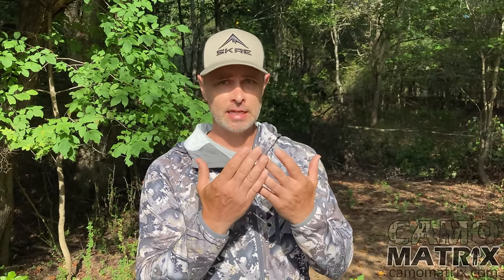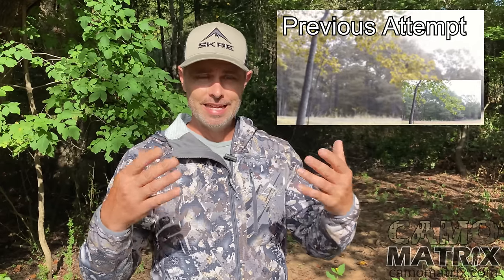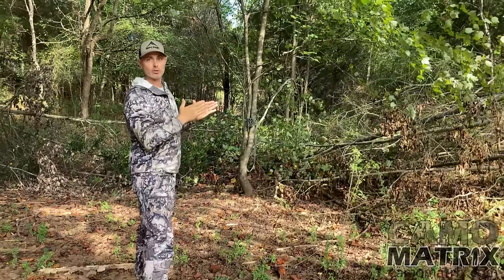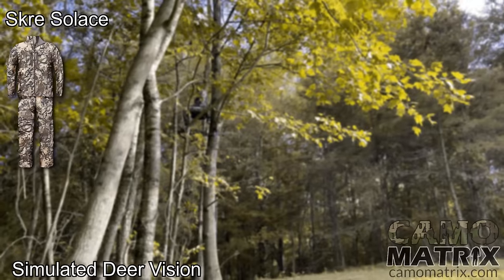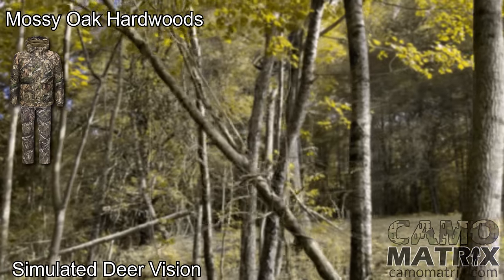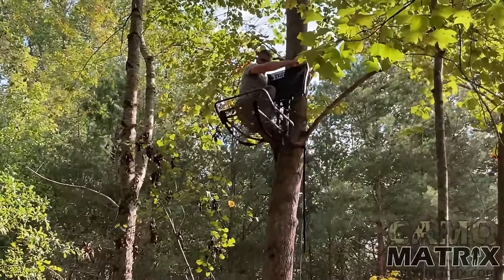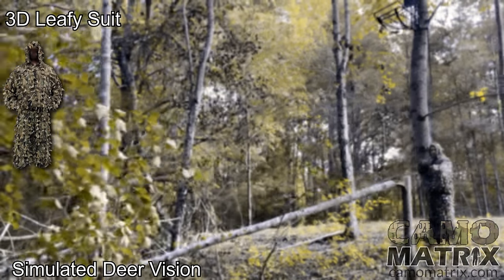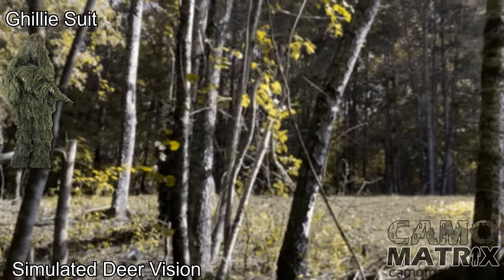All Bow Hunters Must See This! Simulated Deer Walk in Deer Vision.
In this simulated version of deer vision, I put on multiple camo patterns, including a 3D Leafy Suit and a Ghillie Suit while preparing for a bowshot while the camera simulates a deer cruising into a prime bowshot spot from a treestand.  Understanding when to move will let you see more deer up close and choose when to make the best shot.

I am wearing @SkreGear Solace in this video.  Great Gear, Great Prices!